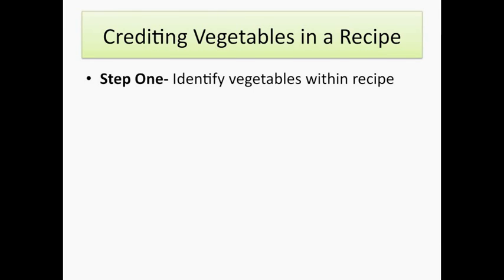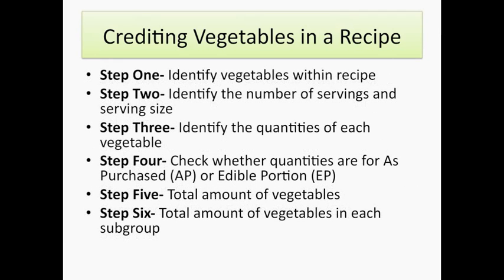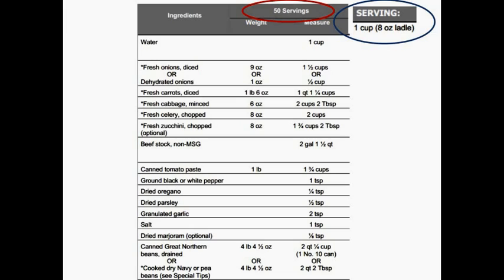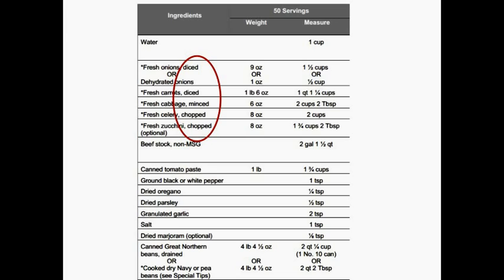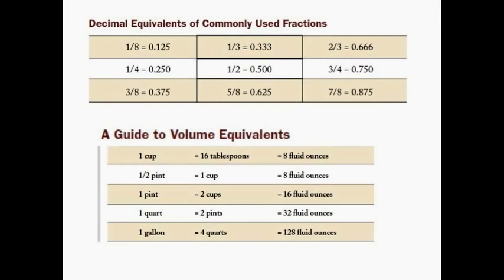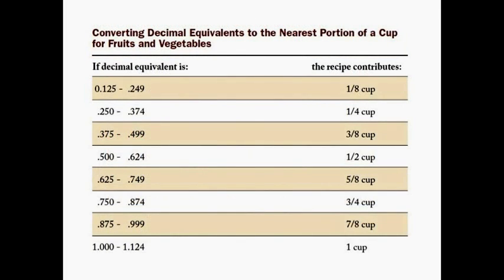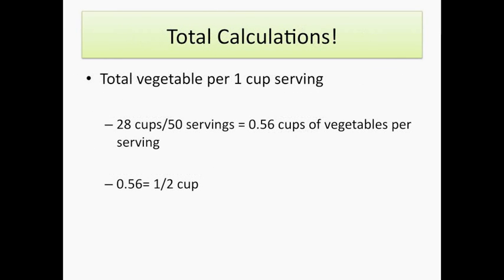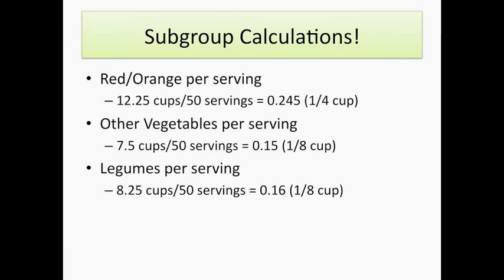Crediting Vegetables in Recipes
USDA Recipes